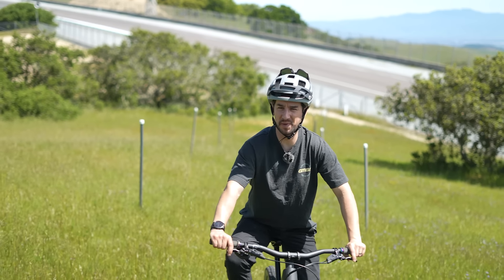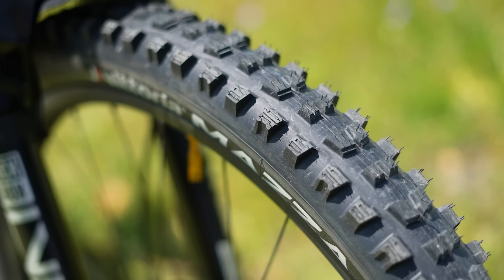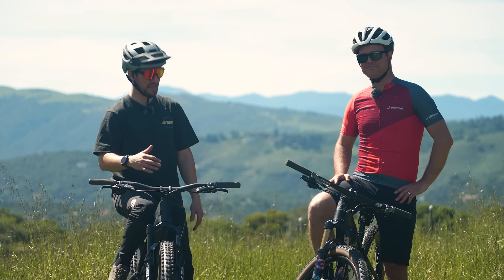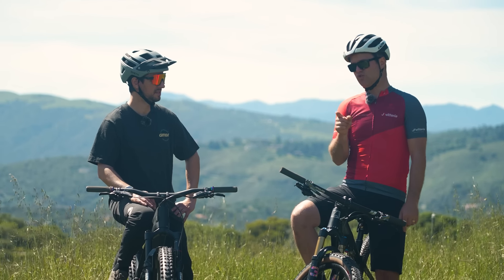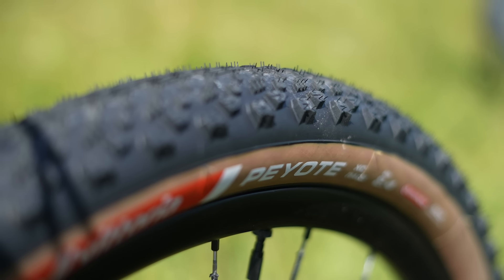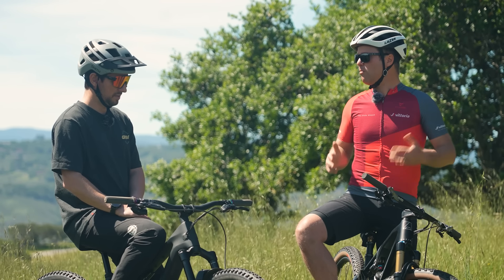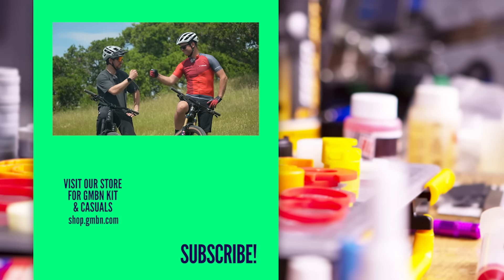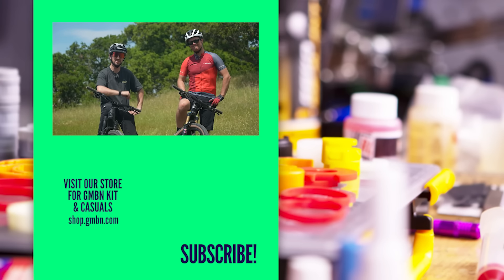What Makes A World Cup Winning XC Tyre?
If you're riding right, tyres should be your only point of contact with the trail, making them rather important. They need to be grippy but roll fast, strong, and supportive but not too firm, so how do they find the balance? Neil Donoghue is joined by Ken Avery, Senior VP of Product Design at Vittoria Tyres, to talk about what makes a race-winning tyre, and what advancements have been made in recent years.

⏱️ Timestamps ⏱️
0:00 - Welcome Back To Another GMBN Video!
1:02 - What Makes A Good Tread Design
4:58 - Importance Of Tyre Compounds
6:30 - Constructing The Perfect Tyre
9:18 - How Has Durability Improved Over The Years

What tyres are you using at the moment? What style of riding do you use them for?

📹  Remi Gauvin’s All-New Rocky Mountain Altitude 👉 youtu.be/oMe_ZqcZQj0

Domo Arigato - Lofive
Fresh Pastries - Lofive
Industry Standard - Matt Large